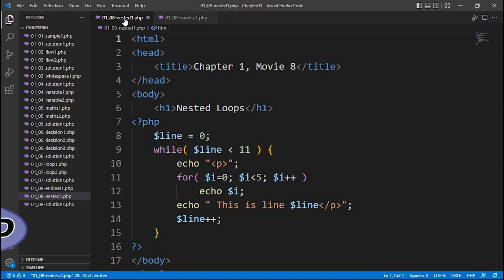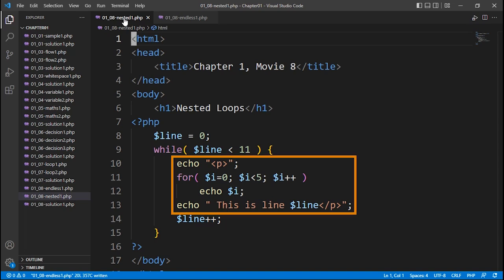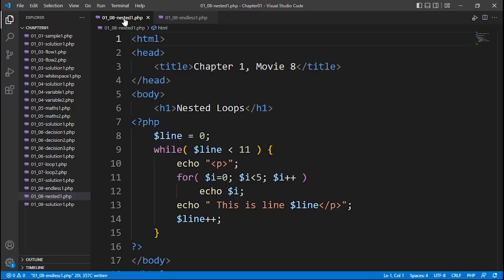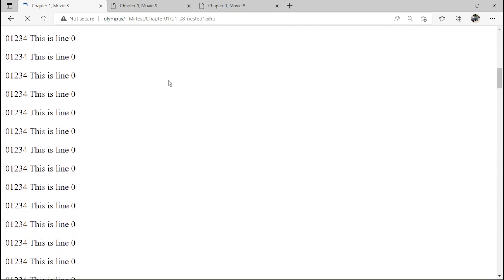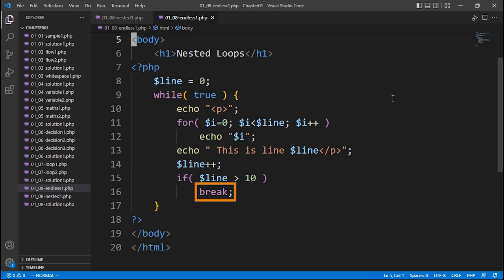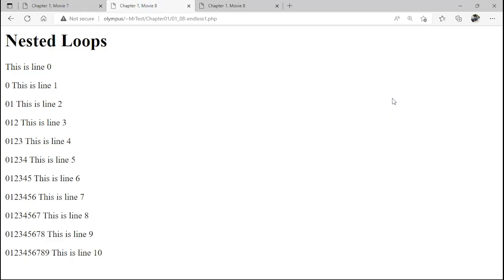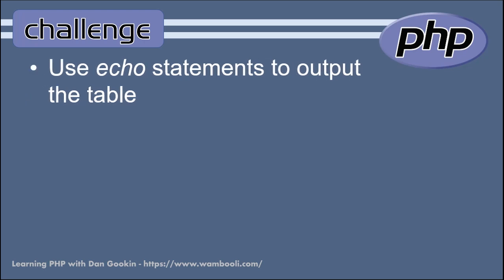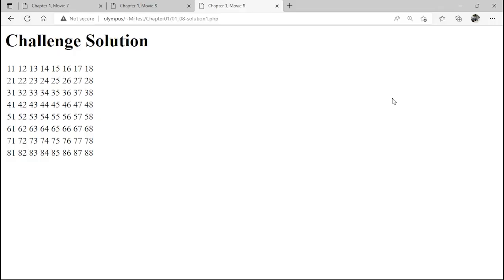01 08 Going Loopy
Loops in PHP repeat a chunk of statements, including other loops. The result is a nested loop. These are ideal for building tables - but avoid the dreaded endless loop!